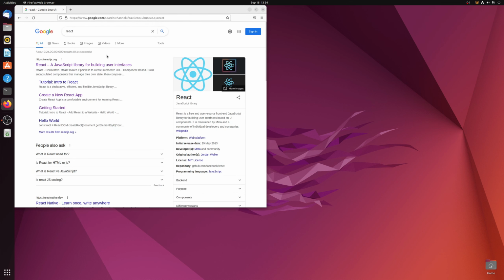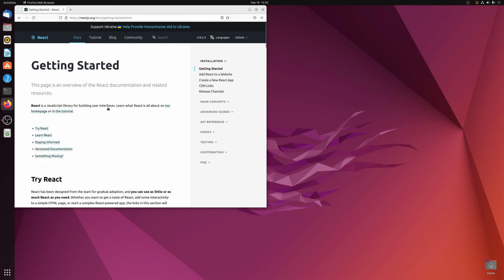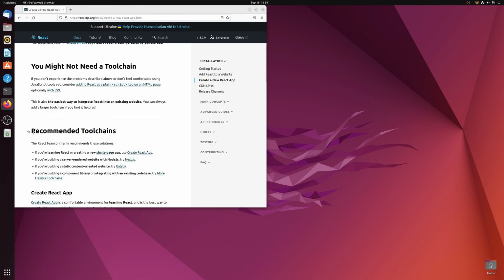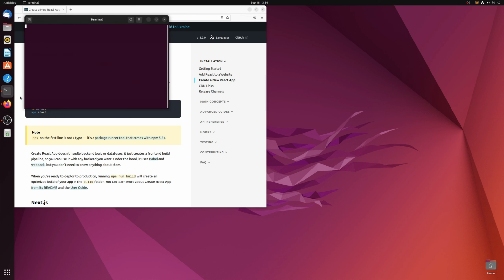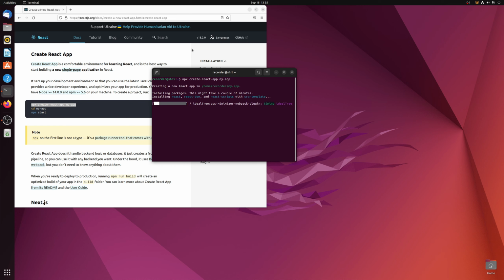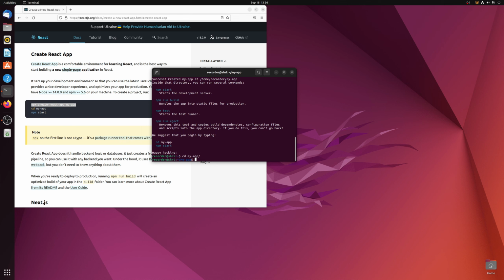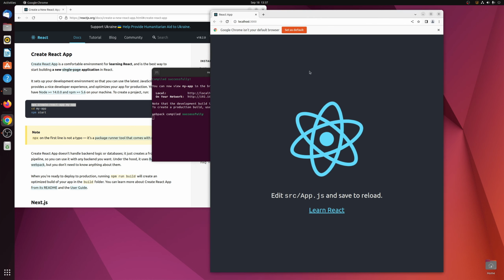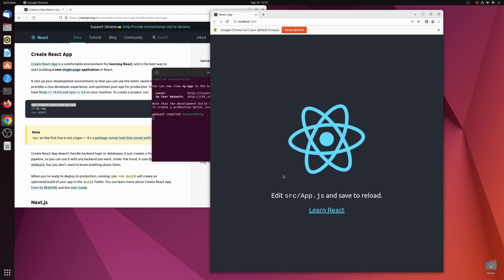How to install reactjs in ubuntu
This video explains how to setup react js in ubuntu.